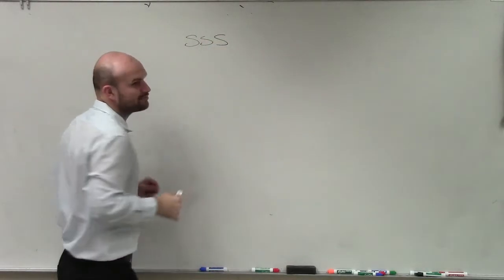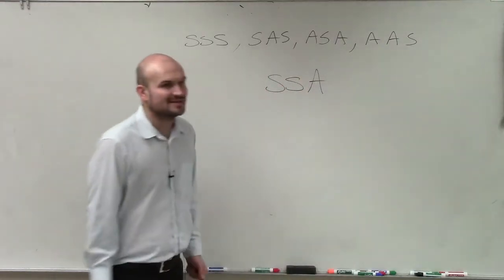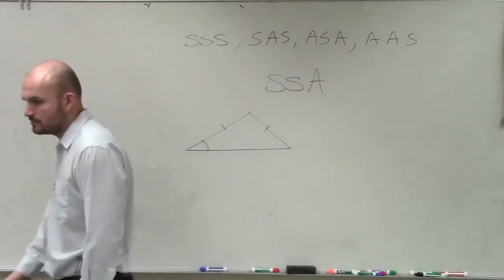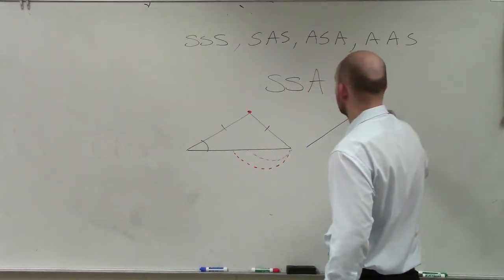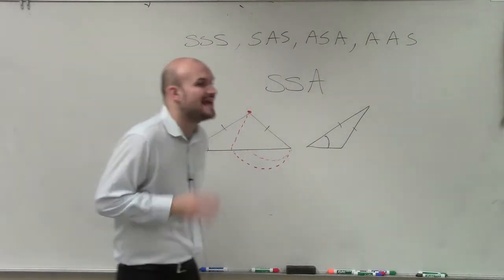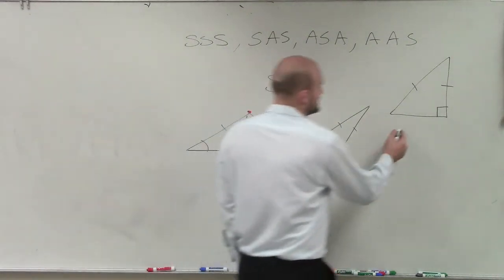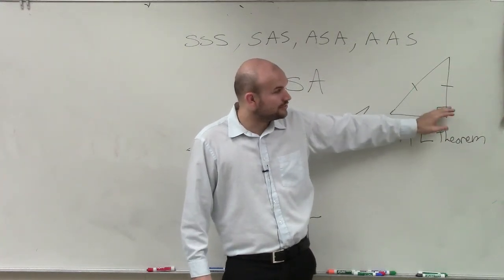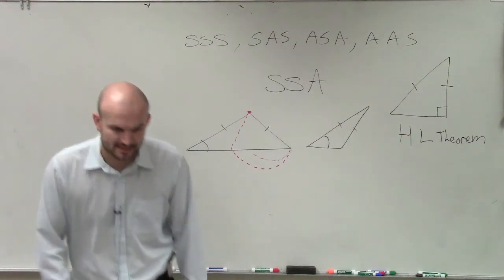What is the HL Theorem - Congruent Triangles